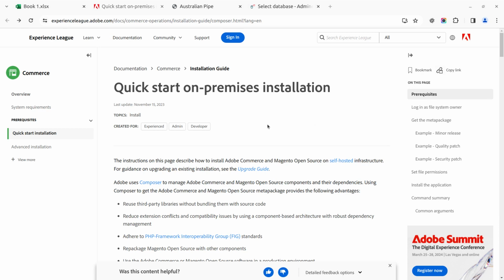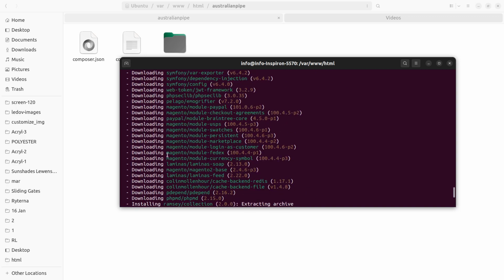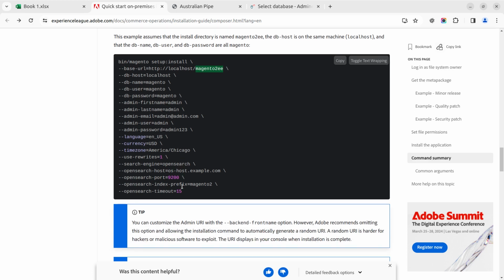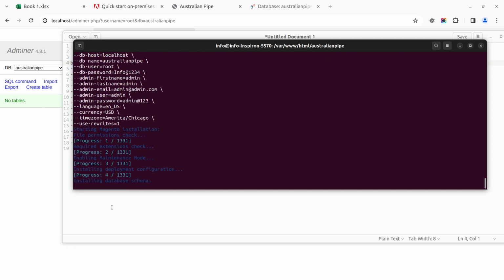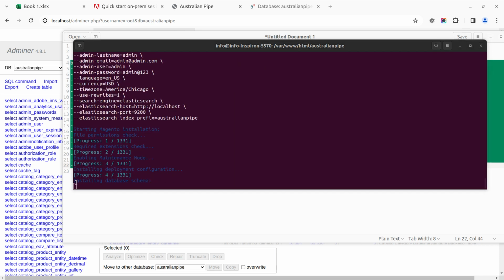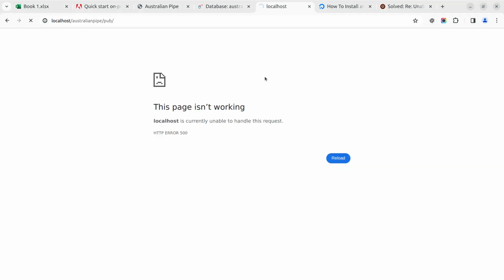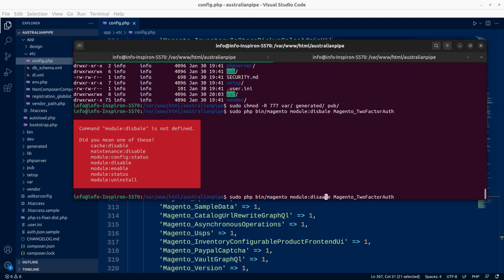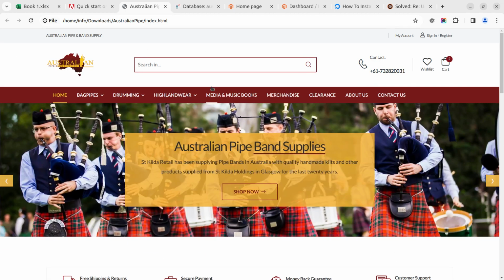how to install Magento 2.4.6 - Adobe commerce on Ubuntu Os?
Install Adobe commerce - Magento 2.4.6 and built a beautiful fully functional website step by step from scratch. Designing and the development and deployment on the server. how to create the virtual host.